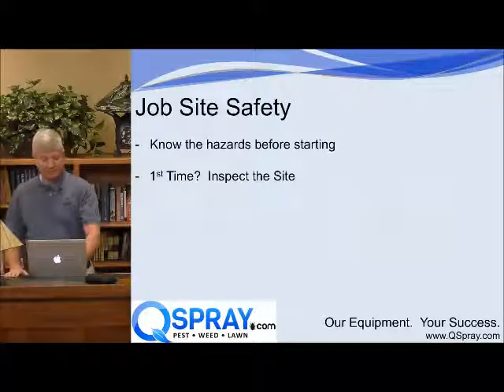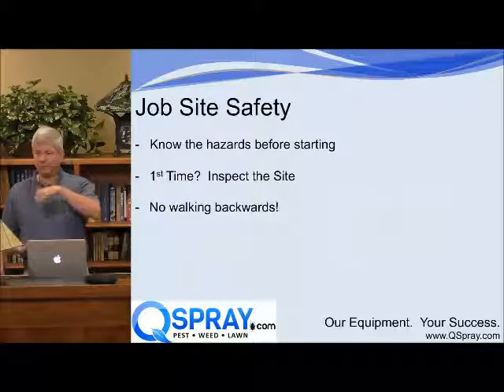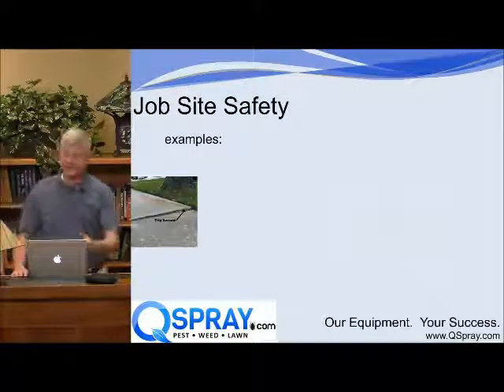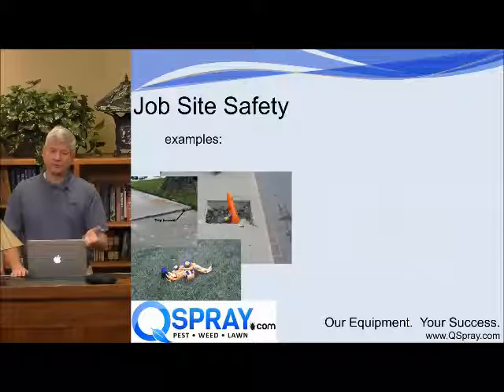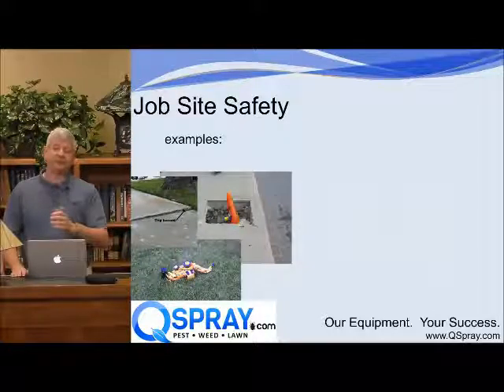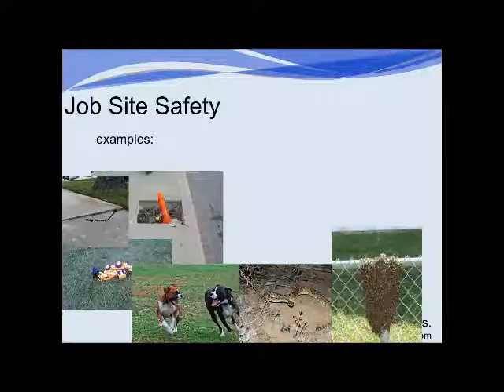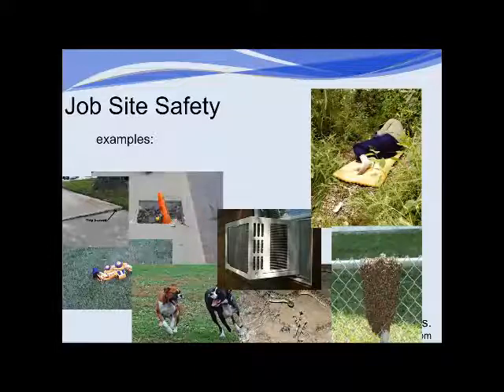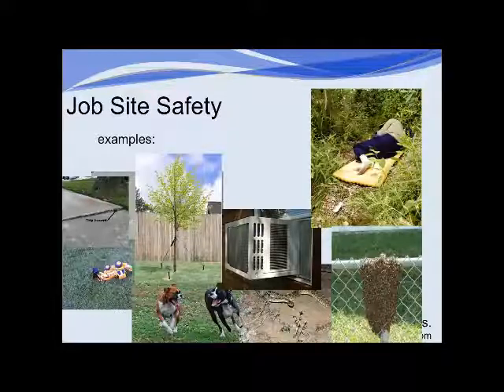Qspray – Avoid Employee Injuries with Job Site Safety Tips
#14 - Hazards don't reach out and tap you on the shoulder before you're about to fall over them. Take a minute or two to check the job site for hazards, kid's toys, dogs. We have a lot of things to contend with going onto a job , not looking for the hazards that might be lurking is just unnecessary.  We've heard of technician's walking into air conditioner units and also falling backwards into a pool.  Those can be costly mistakes that can be easily avoided.  Making noise is a simple way of alerting things to your presence. If you're a company or government worker that sprays public lands making noise before entering a restroom or near bushes to scare snakes away is an effective warning system.

Technician's also need to on the look-out for kids toys. You need to make sure that they do not spray anyway where near them.  Pick them up and put them out of the grass – sure it's not your "job" but spray that kid toy with chemical and there is a good chance your company gets sued. The technician that fell into a pool: the homeowner required the company to drain the pool, clean it and then refill the pool.  The chances that any chemical actually leaked out of the sprayer is low, but there is no way of knowing for sure. It's a hard way of learning why you never walk backwards while spraying.

Our final recommendation is that you make a hard and fast rule about technician's using their phones while working.  Absolutely not allowed. It's not allowed while driving and it shouldn't be allowed while spraying chemicals around.  If someone calls and you need to take the call – stop spraying, take the call, hang up and resume spraying.